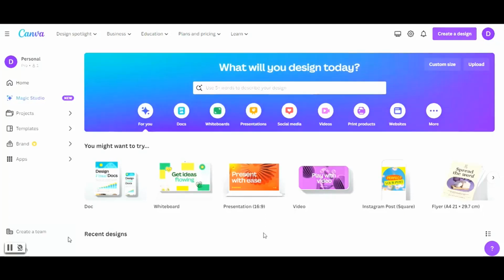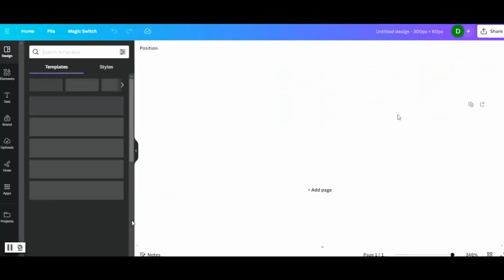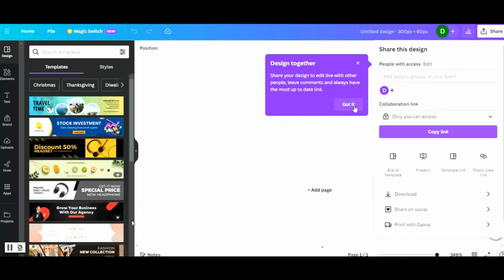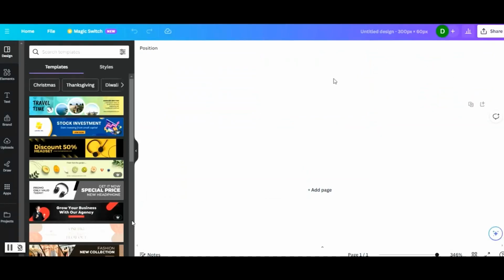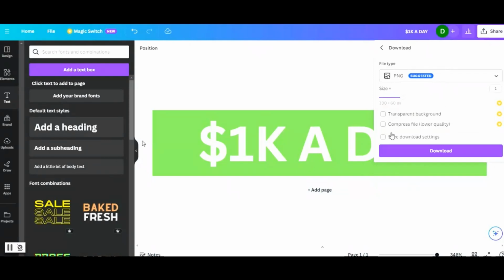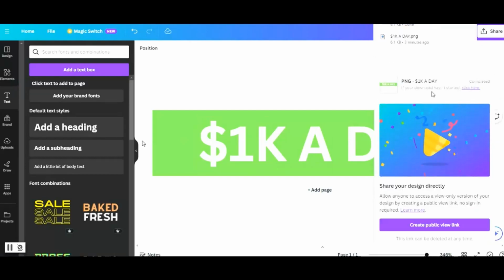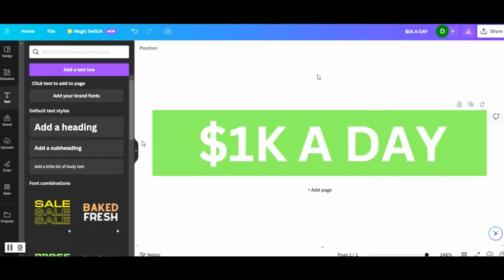How To Make A Companion Banner For Youtube Video Ad In Canva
Making a simple companion banner for your Youtube video using Canva is quick and easy!